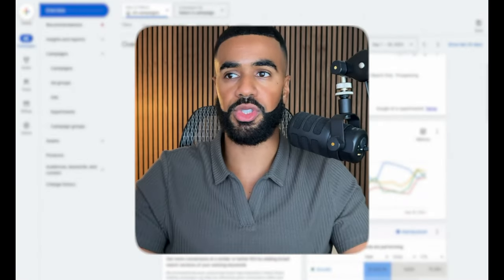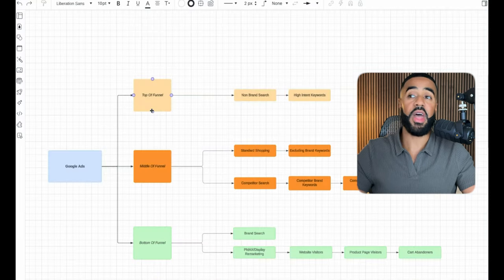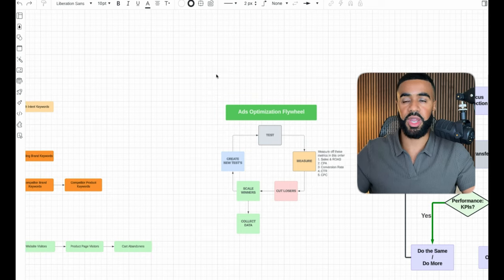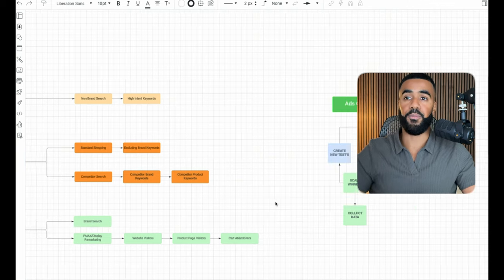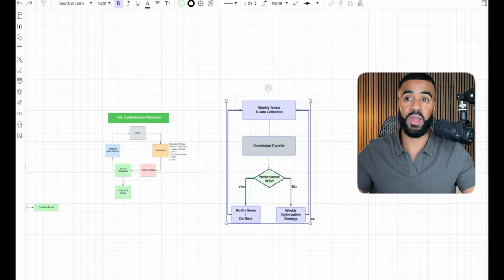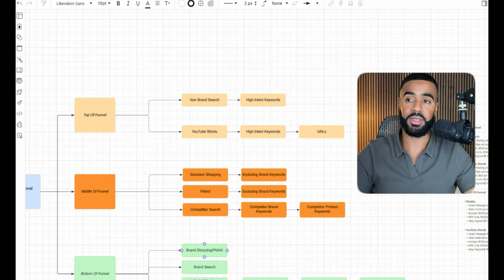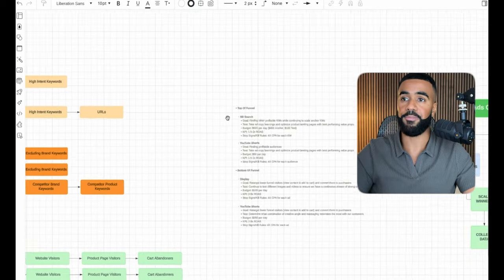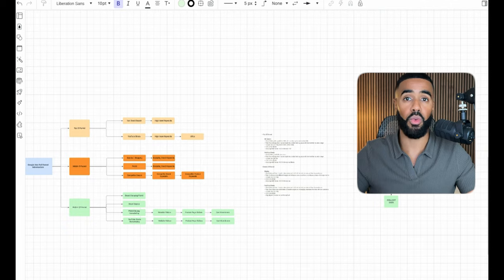This Shopify Store Makes $187,000/Month [Full Case Study]